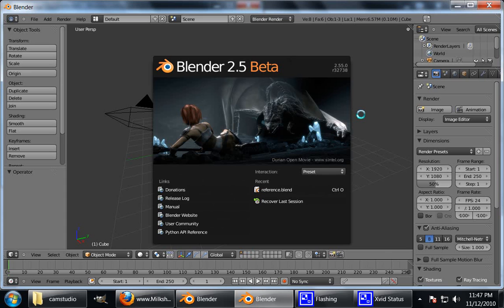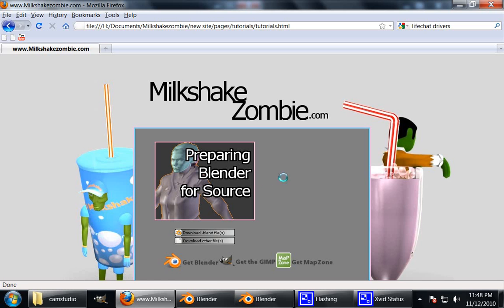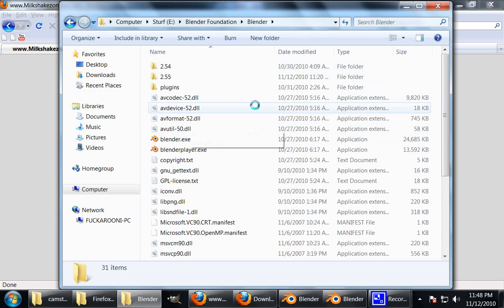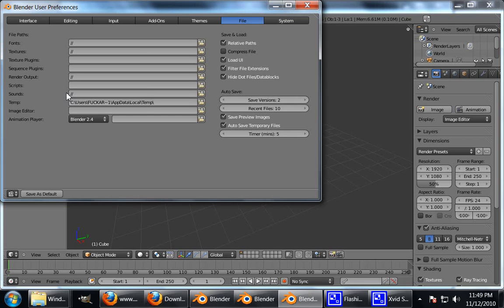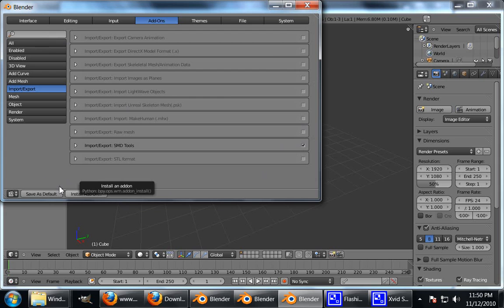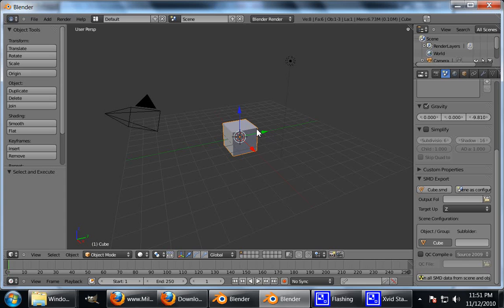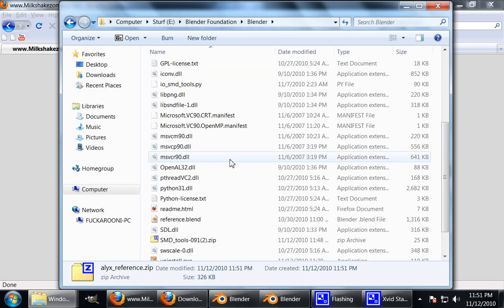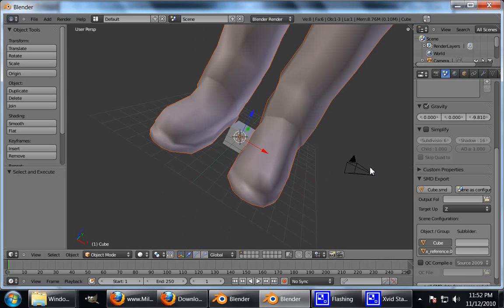Preparing Blender for Source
In this tutorial I describe how to set up the .SMD Tools blender plugin and import a reference model into blender to help with model scale. This configuration is designed to assist in streamlining the modeling process, and it has worked for me for a while now.